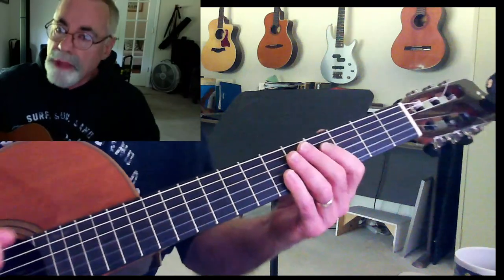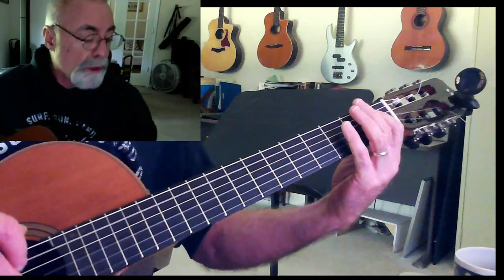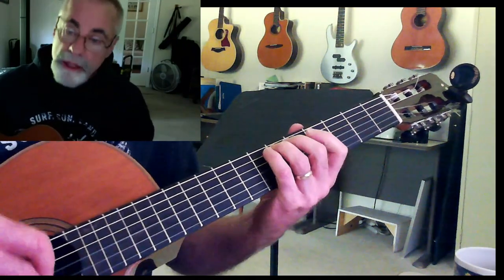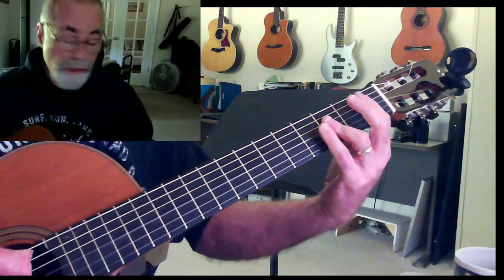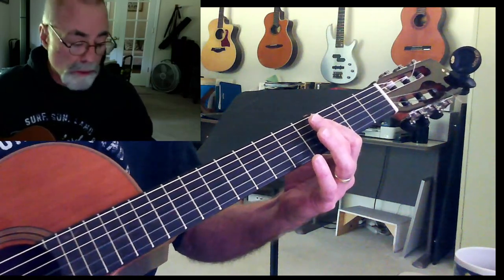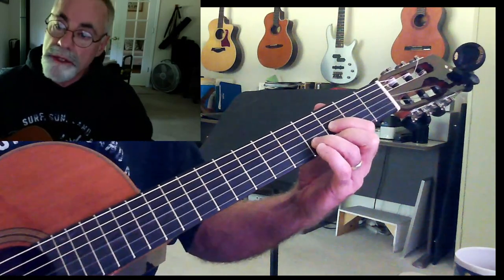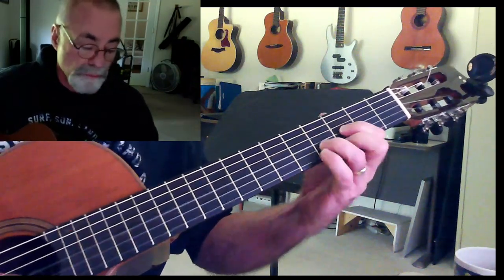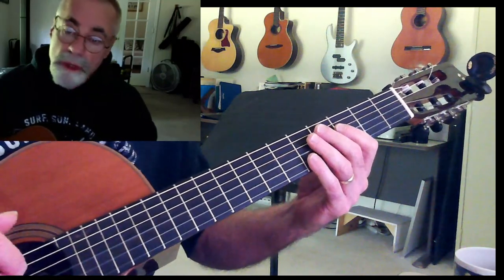Paul Elwood, Guitar Coach: Bb blues part 1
Demo Videos for technique, tools and generally, having fun playing guitar. How to start thinking about blues on guitar. Step one.